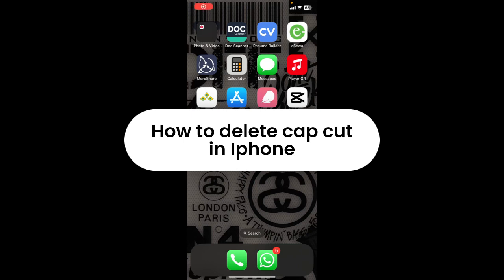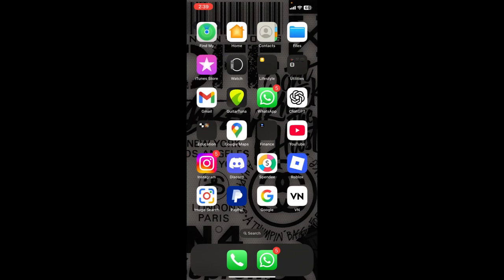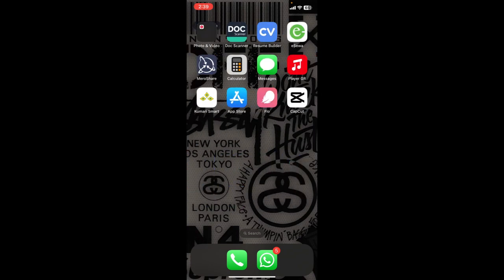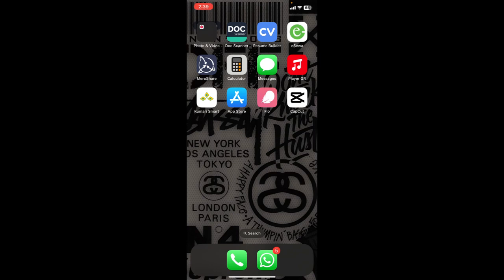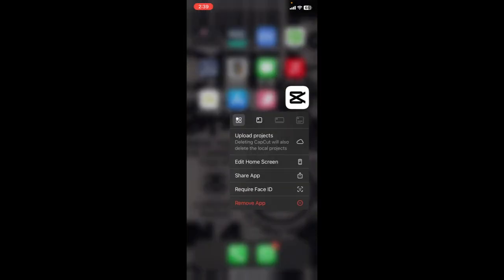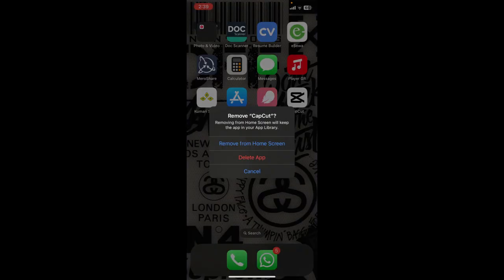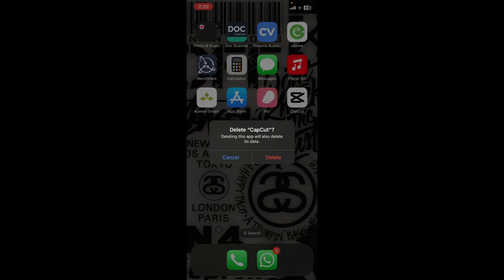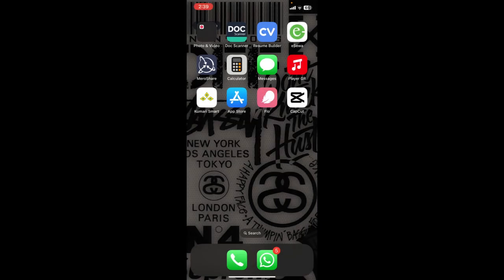How to Delete CapCut on iPhone 2025?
Looking to remove CapCut from your iPhone? This simple guide shows you how to delete the CapCut app from your device in just a few easy steps. Whether you're freeing up space or no longer need the app, follow along to uninstall CapCut quickly and efficiently!

✅ Watch now to learn how to delete CapCut from your iPhone!